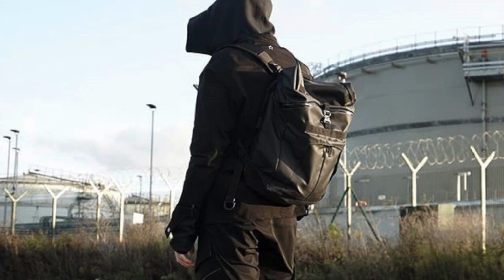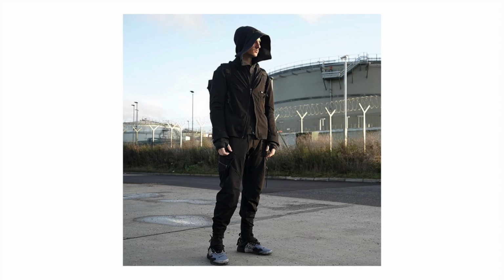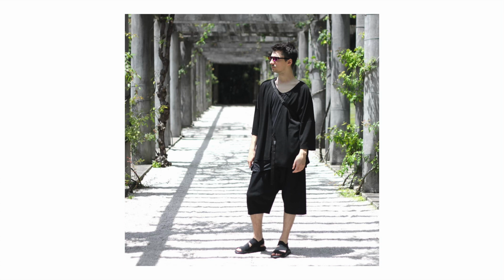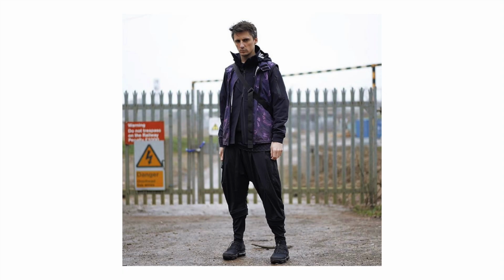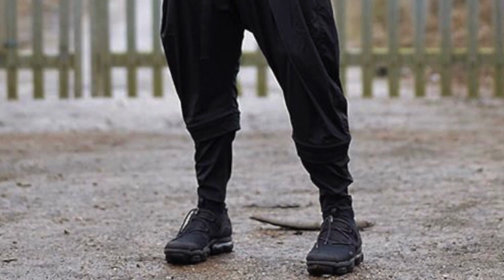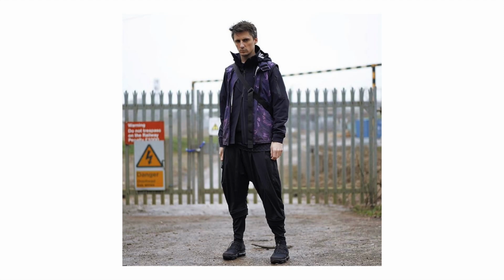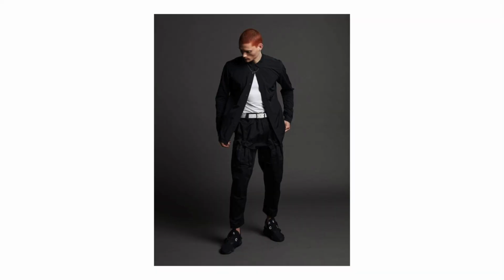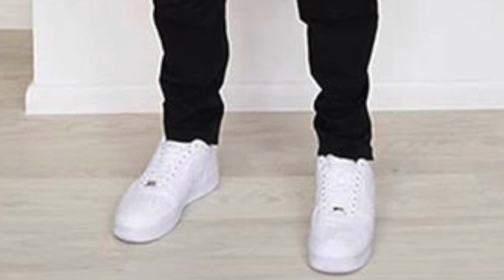A STYLE DEEPDIVE WITH THE TECHWEAR KING [FEAT. ANTWON]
knock knock, we have another sicckfits deepdive today with the techwear king himself, @ThisIsAntwon we tour 5 of his favourite outfits on instagram and learn a lot about the techwear fashion sect. fun and educational.
chapter select
in this video
• what i'm wearing: vintage ace cafe tee